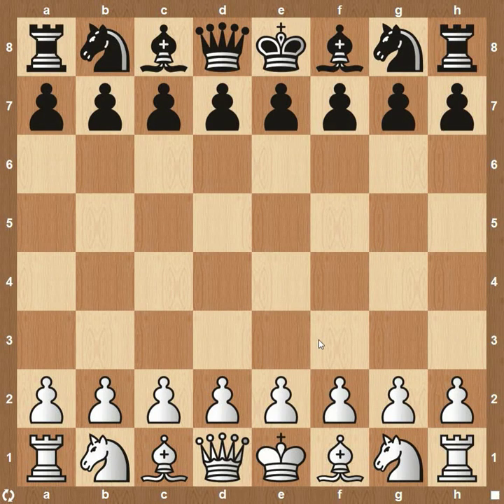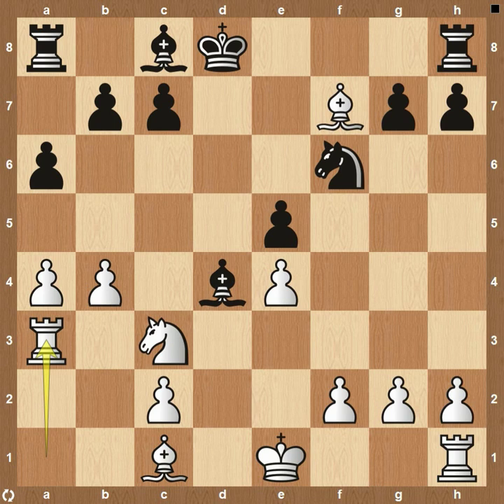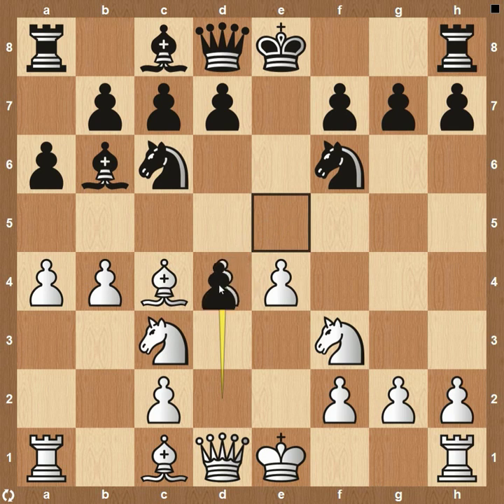Evans Gambit: Conquest Attack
The Conquest Attack starts with the moves 1. e4 e5 2. Nf3 Nc6 3. Bc4 Bc5 4. b4 Bb6 5. a4 a6 6. Nc3 Nf6 7. d4 and tries to give black another opportunity to accept a gambit and give white strong attacking lines.

The Evans Gambit is one of the most popular gambits so you should have many opportunities to try out the Conquest Attack if you play the EG.